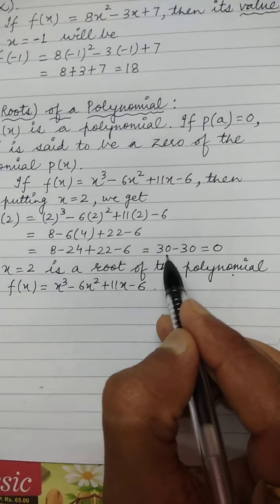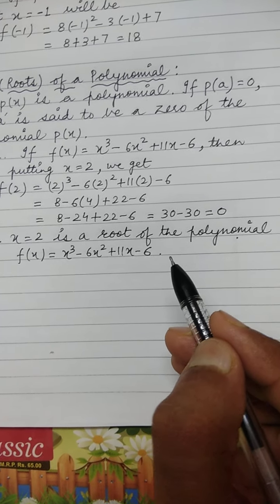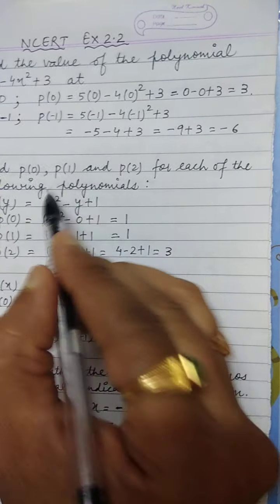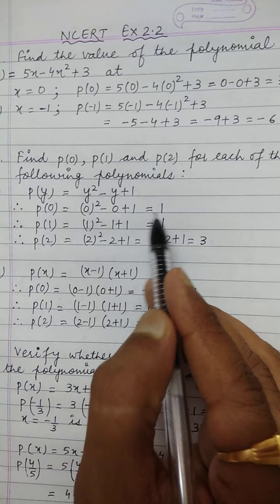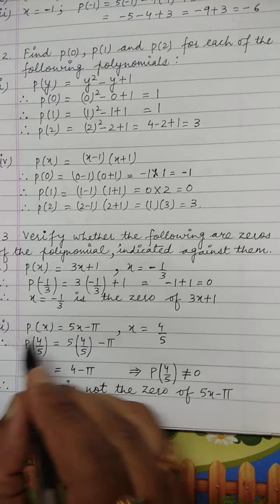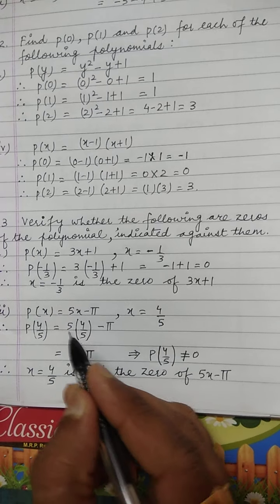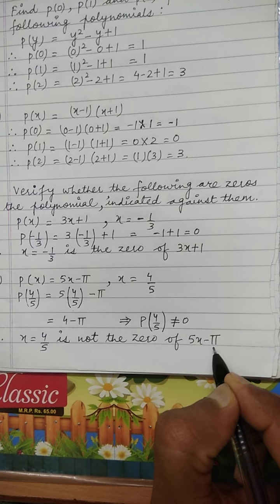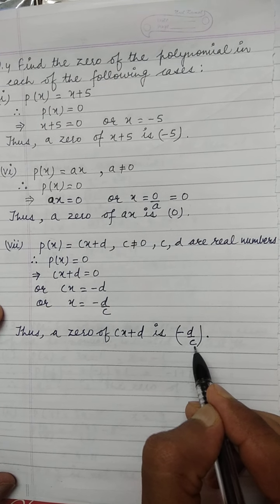Class 9-Value of a Polynomial, Zeros of a Polynomial,NCERT Ex.2.2